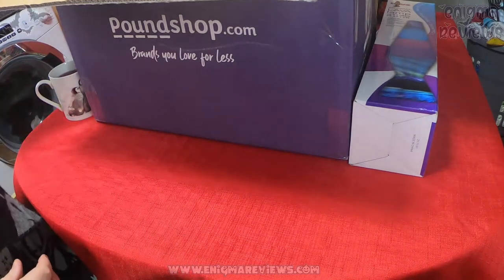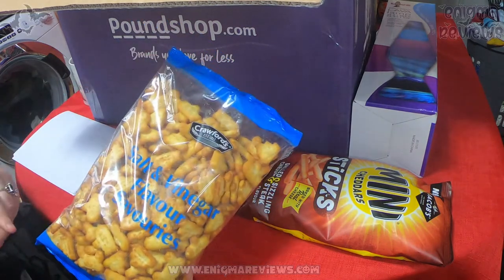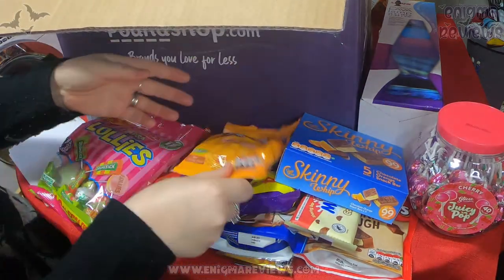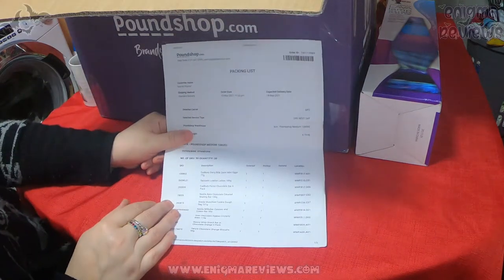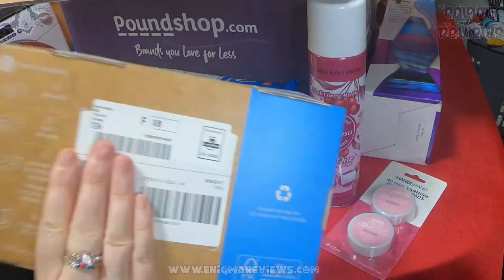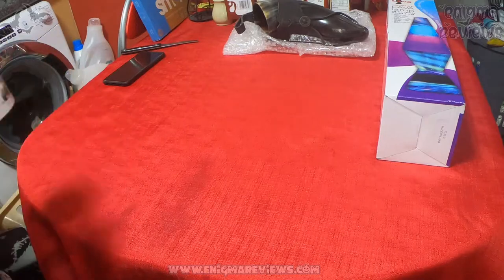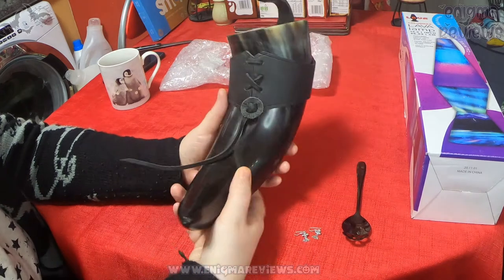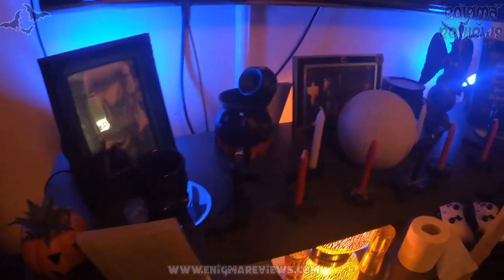Poundshop.com and Mixed Haul Items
Poundshop.com
I found the website much easier to navigate than Cherryz tbh one I hate shopping on my phone because my eyesight is so bad and being able to do it on my PC was a lot better I could see the image better and read the description of the items. Due to us all getting Covid-19 we were not allowed out and had to do the 10-day isolation we did a lot longer and I notified where I went before I found out I had Covid on the day I had my vaccine.

I did originally order from Cherryz but upon trying the Code they gave me I was not clear I can only use a 20% code once so I found this website and I am so glad because not only was it easier it was cheaper and delivery was super fast and very informative 10/10 on everything.

The items was based on what I would normally buy at the shop apart from cleaning which I would normally do at a poundshop and everything I got was amazing I will order here again without a doubt.

Find all the links below for this website and thank you for watching if you do want an update video on Covid and other issues raised in the video let me know in the comment box.

Codes
Chains 'n' Charms 15% using Code ENIGMA15
Jewellery & Jangles 10% Using Code ENIGMA77
Bubbasmeltys 10% Using Code ENIGMA10
Scarlet in Chains 10% Using Code ENIGMA10

+ Bloopers
+ High Resolution Photos
+ Polls
+ Early Access

Enigma77Reviews is a channel dedicated to reviewing items I find and that I am interested in.  This could be gothic clothing, makeup, wigs, shoes, converse, music, and more.  I also like to be thrifty on my channel from time to time showing others where they can find such items at an affordable price. All reviews are strictly my own views if something isn't worth its price tag I will be honest and speak up on why that is which I have done in the past after all if something is of a higher price you want to know that your money is being well spent.